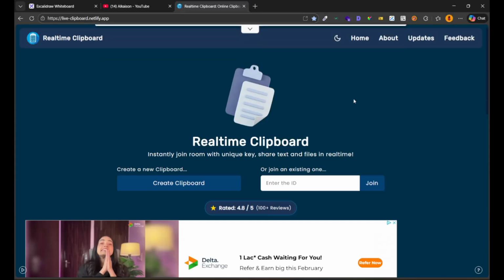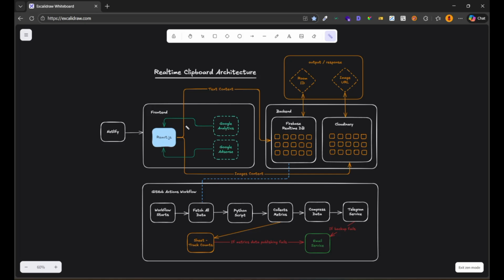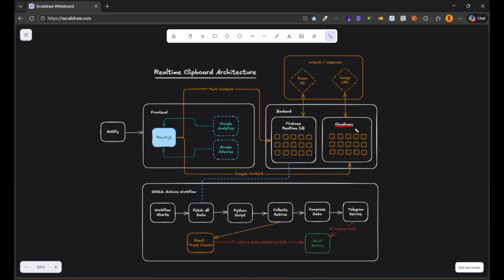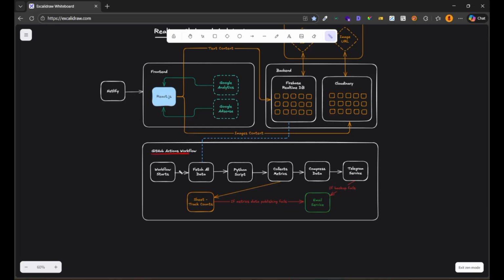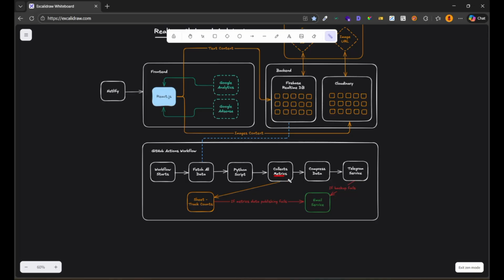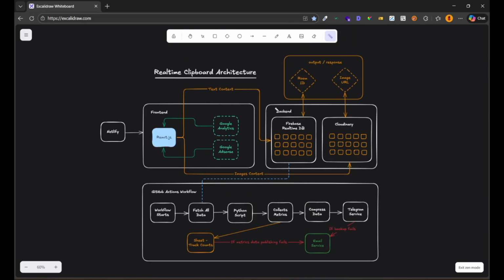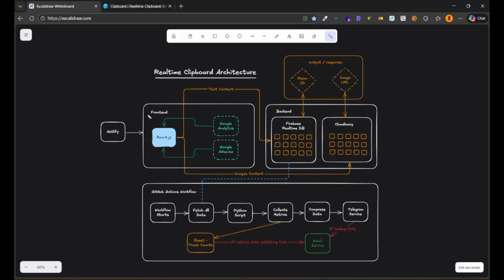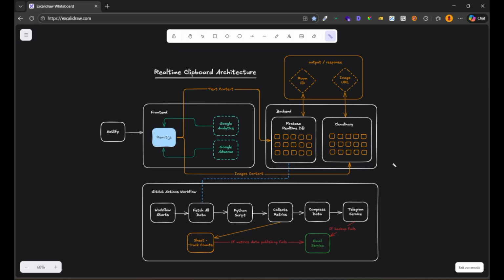How Realtime Clipboard Works Internally 🚀 | Full System Architecture Breakdown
🔍 Realtime Clipboard — Architecture & System Design Explained

In this video, I break down the complete technical architecture behind Realtime Clipboard and explain how everything works together behind the scenes.

This is a deep dive into the logical workflow of the application — from frontend interaction to real-time data synchronization and automated workflows.

✔ How the frontend communicates with Firebase in real time
✔ Data structure & live synchronization logic
✔ Image/file handling using Cloudinary
✔ CI/CD automation using GitHub Actions
✔ Telegram service integration for notifications
✔ Discord webhooks for event updates
✔ Automated validation & workflow scripts
✔ Deployment pipeline & hosting setup

This video is perfect for:
✔ Developers building real-time apps
✔ Anyone learning system design
✔ Devs integrating third-party services
✔ People interested in automation & CI/CD workflows